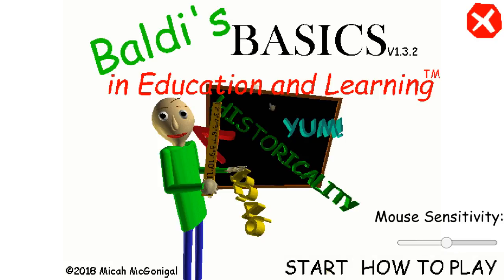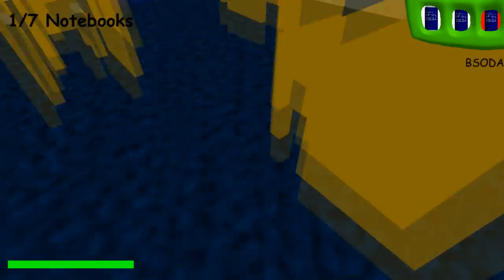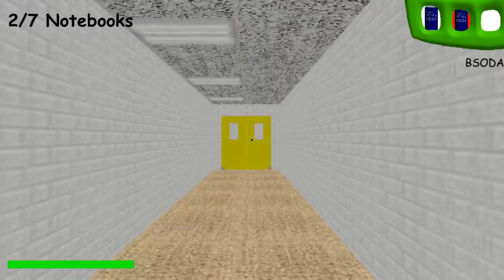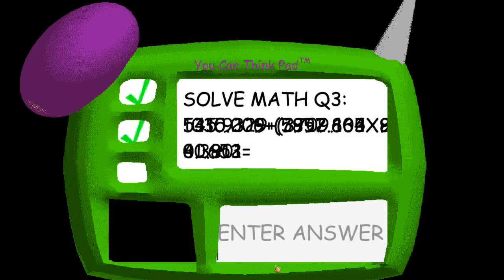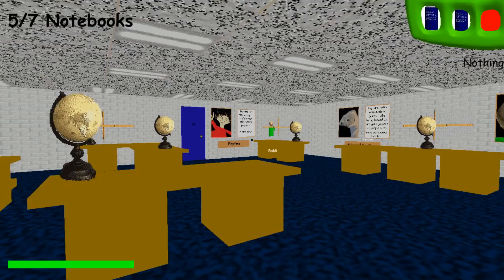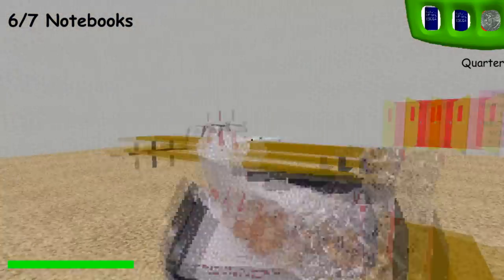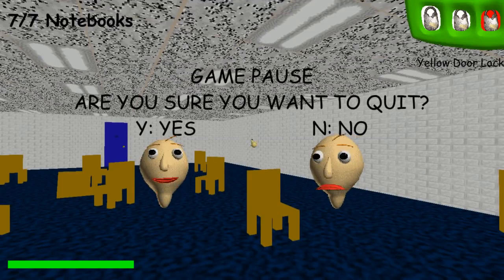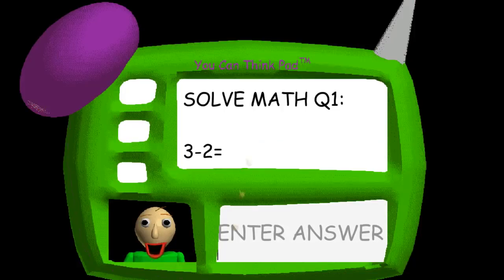GETTING OUTSIDE! NOCLIP, 3D CAMERA, AND INFINITE ITEMS! (Baldi's Basics Cheat Mod)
Hey guys! Sorry for the big boost in the amount of Baldi videos recently. I am having issues playing and recording games like roblox and downloading HN mods so I hope you understand. But besides that, in this Baldi video I played a cheat menu mod sent to me by my buddy Khara, I messed around with noclip, and even got to use a really cool 3d camera mode and get myself infinite Bsodas!! I hope you enjoy this video!

This video uploaded a lot later than I thought, so really sorry if this video is uploaded really late at night, I really am, I hope you enjoy this video anyways.

Please refrain for posting hateful or negative comments in the comment section.